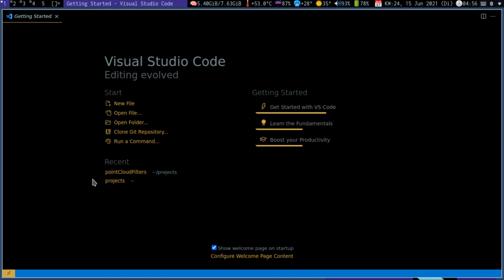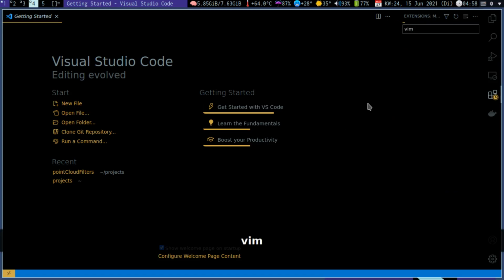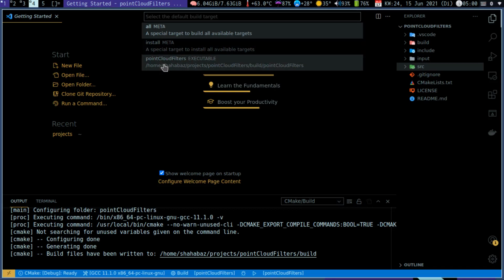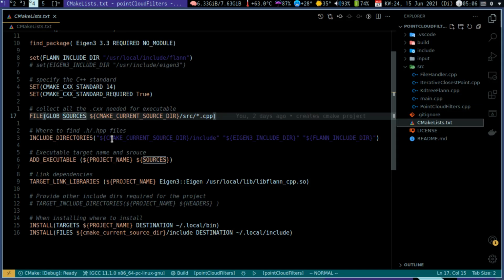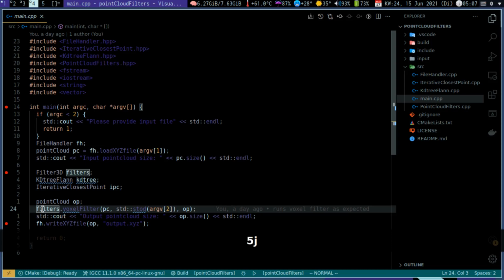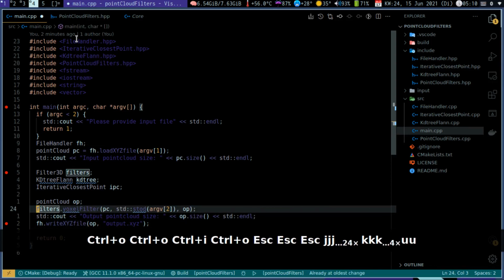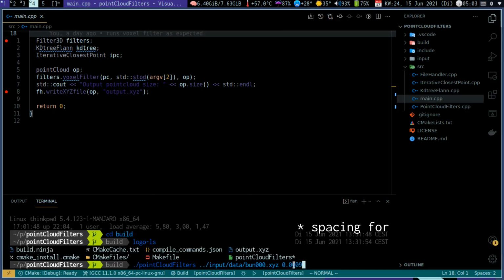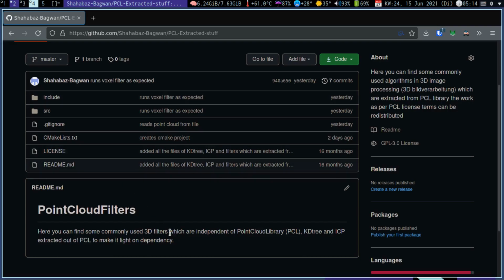The Best IDE for Linux Gets Better with Extensions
This video shows how you can create a CMake project in VScode and use VIM to move around. Using VScode daily made me say that is the best IDE for Linux, if you combine it VIM and CMake extension it can do wonders.

00:00 Intro
00:11 VScode overview
01:45 VIM and CMake Extension
02:34 Using CMake Extension
03:53 Writing CMakeLists.txt
06:13 VIM bindings in vscode
09:31 Example Project
11:17 Final thoughts
12:00 Outro

LBRY: bN8BJd8XwYEGAKcHGZm2LB3yn2Jfp5bWwH